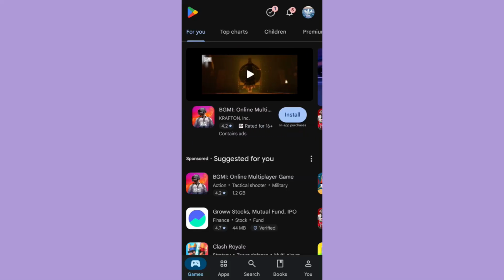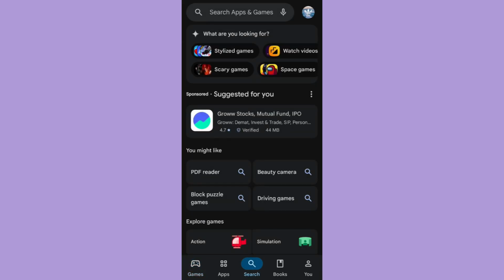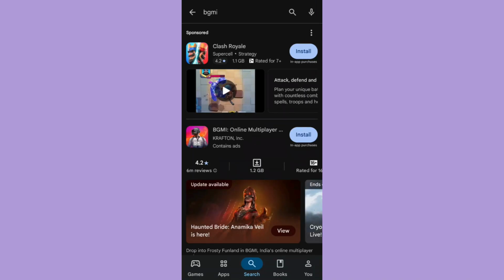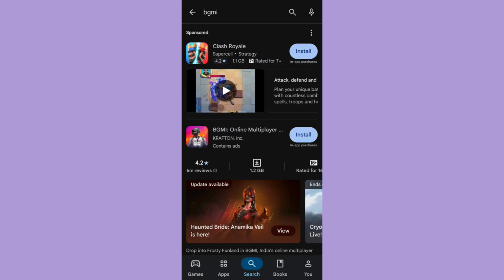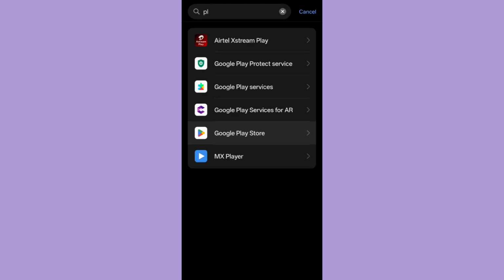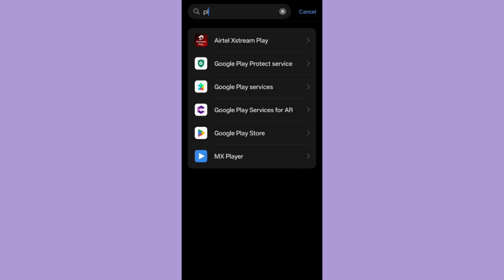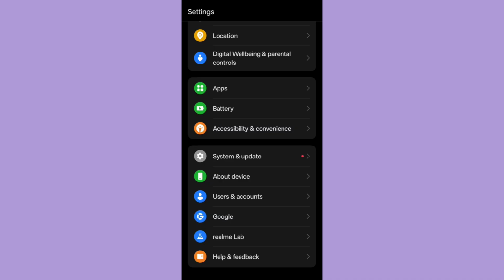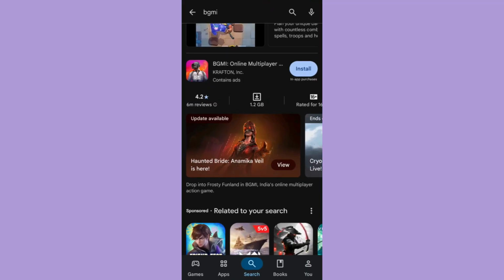How to Fix “Your Device Isn’t Compatible With This Version” on Android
In this video, I’ll show you how to fix the “Your Device Isn’t Compatible With This Version” error on Android. Follow this step-by-step guide to resolve app installation problems, navigate your phone settings, and overcome common download errors. Ensure your Android device is ready to install new apps and enjoy a smooth app experience.